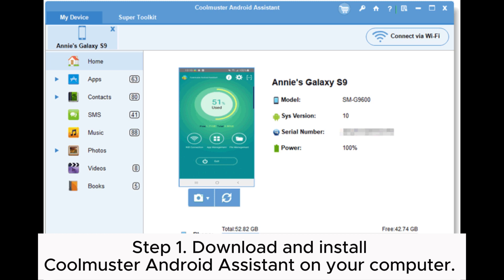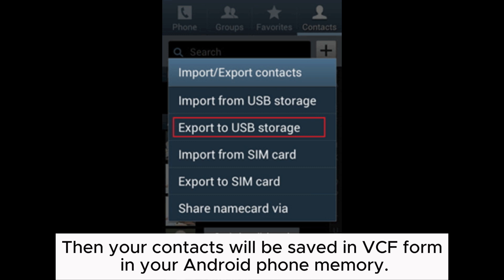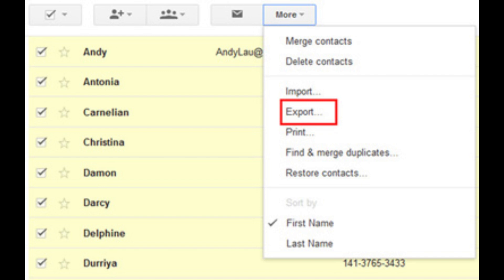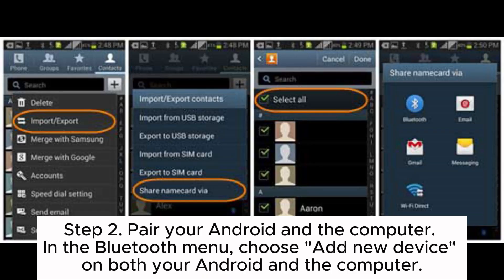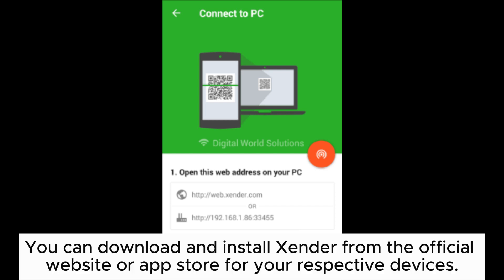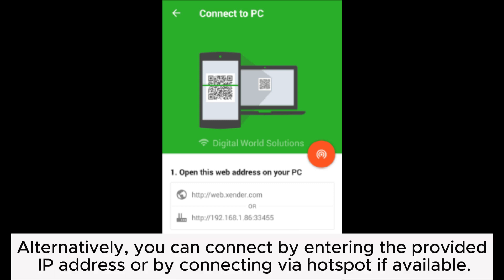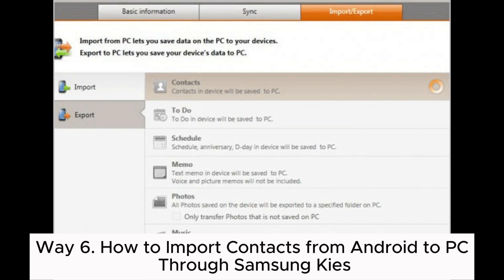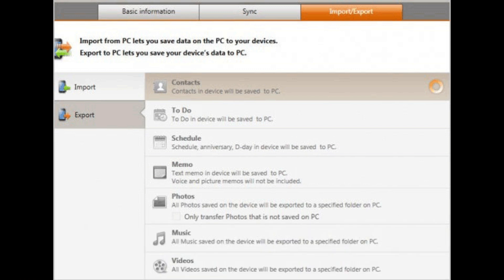Top 6 Ways Focusing on How to Transfer Contacts from Android to Computer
This video shows you how to transfer contacts from Android to the computer in 6 ways. Check out it and choose the way that suits you the best to help you transfer contacts from your Android phone to your computer.

00:00 Start
00:09 Way 1. How to Transfer Contacts from Android to Computer by Coolmuster Android Assistant
00:33 Way 2. How to Transfer Contacts from Android Phone to Computer with USB
01:04 Way 3. How to Copy Contacts from Android to Laptop via Gmail
01:38 Way 4. How to Transfer Contacts from Android to Laptop by Bluetooth
02:12 Way 5. How to Access Android Contacts from PC Using Xender
03:27 Way 6. How to Import Contacts from Android to PC Through Samsung Kies